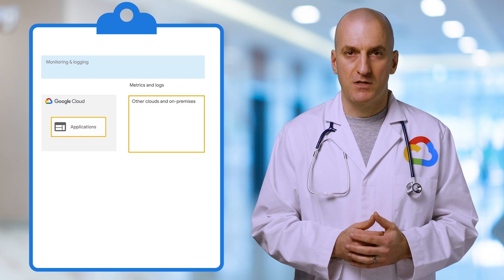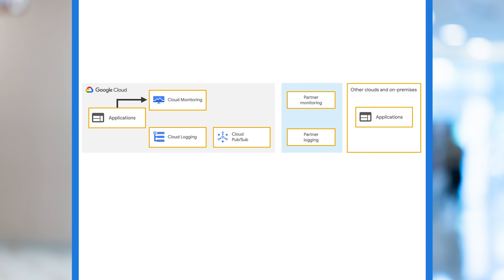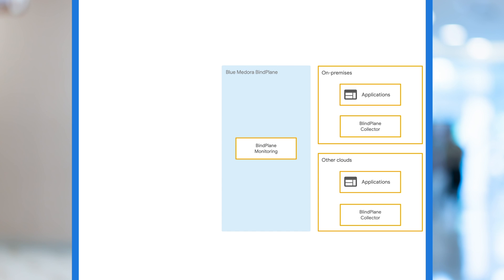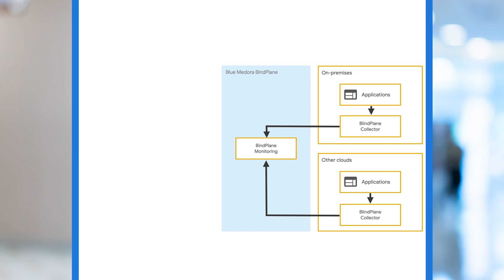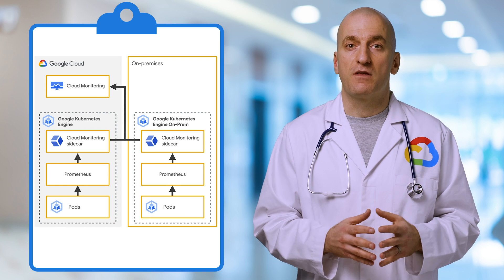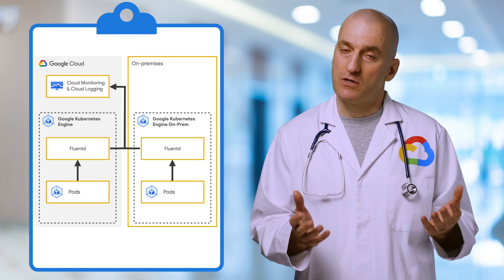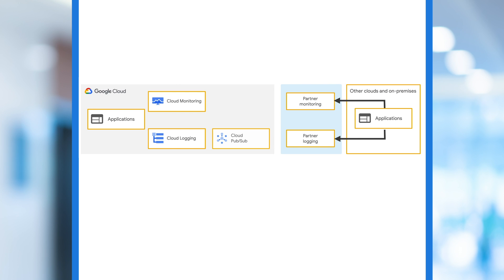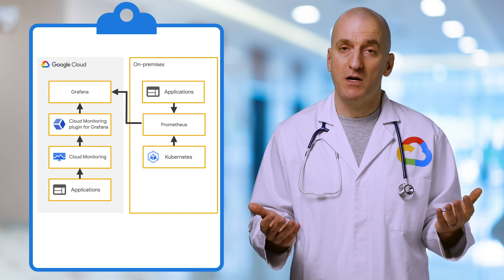Cloud Operations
Are you currently operating on a hybrid-cloud or multi-cloud architecture and wanting to standardize SLO’s, observability, and alerting across your platforms? In this video, Yuri Grinshteyn shows you common architecture patterns for a hybrid observability approach. Watch to learn how you can standardize observability across multiple cloud providers!

Product: Cloud - Operations - Cloud Logging, Cloud - Operations - Cloud Monitoring; fullname: Yuri Grinshteyn;